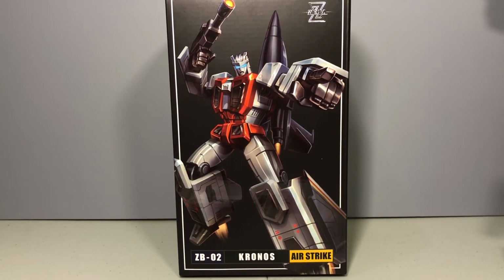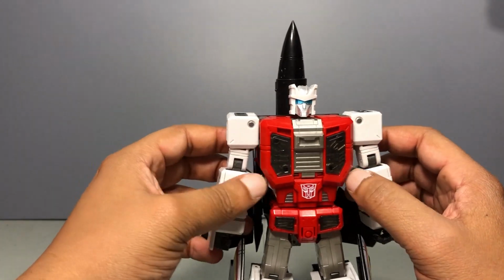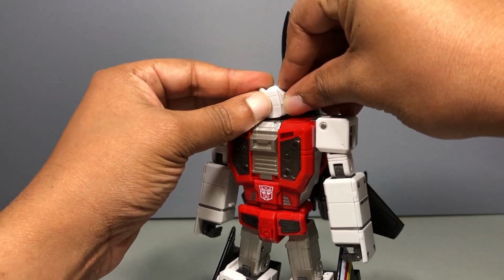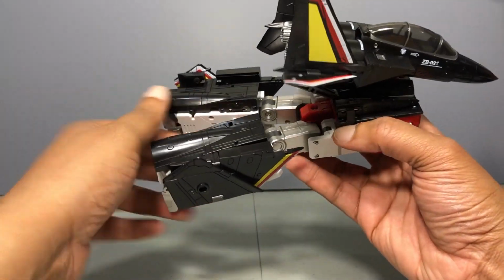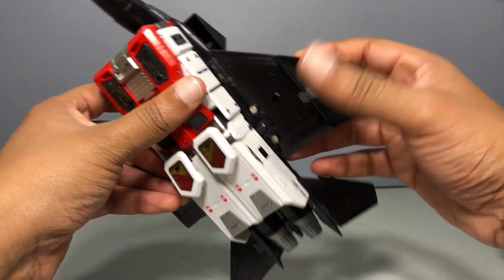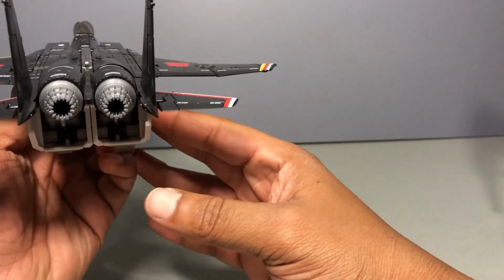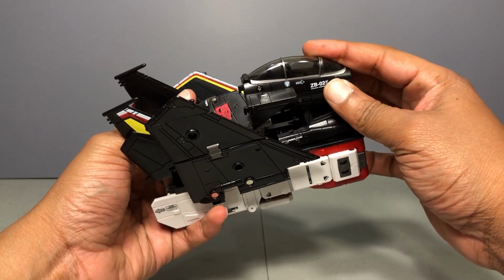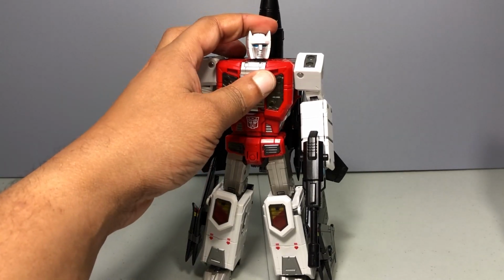Review Zeta Toys ZB-02 Air Strike (Air Raid)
Zeta Toys version of the Aerialbot Air Raid